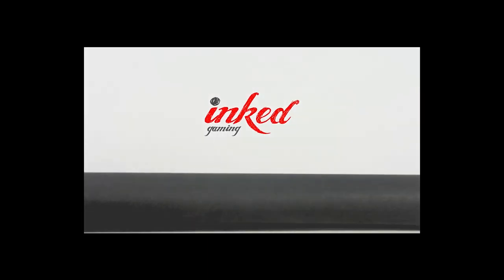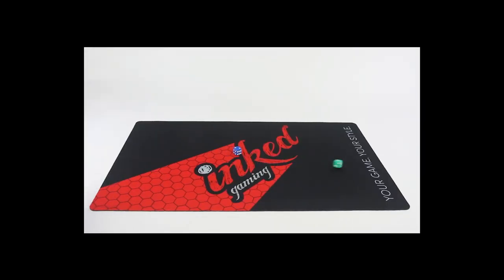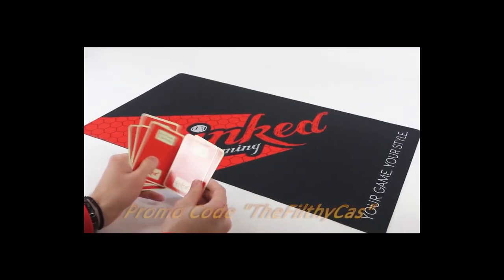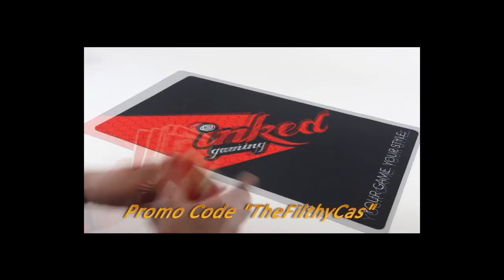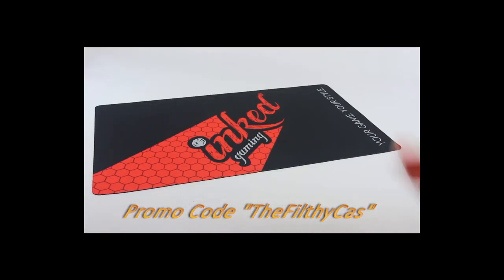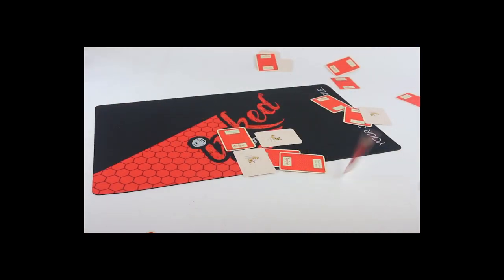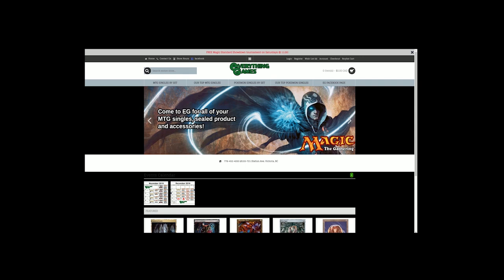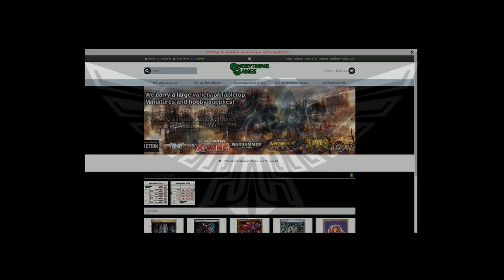The Creators S01E08 - Cindershad0w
You are watching episode 8 of the creators. We take a quick moment to highlight someone who I have followed since I met him in 2017. Like me he shares social stigma in regards to the MTG Community, and like me he tries to move beyond it.

Any clips or audio that may have been used in the making of this video are used under §107 of the US Fair Use Agreement framework and for critique, education and/or commentary. This also for the Canadian Intellectual Properties as well as the original creators laws of Origin.

Amazon Wish List